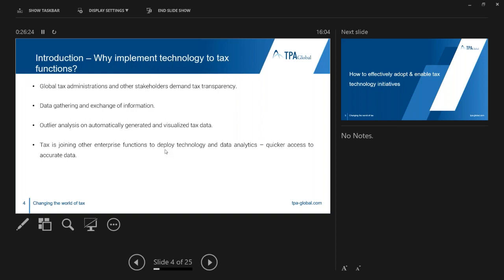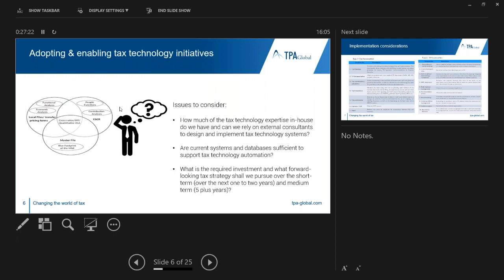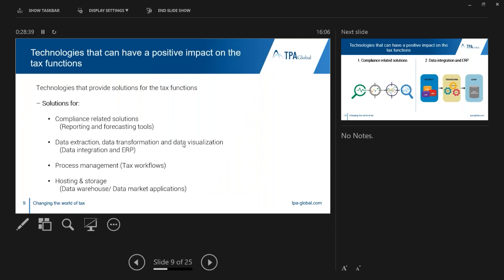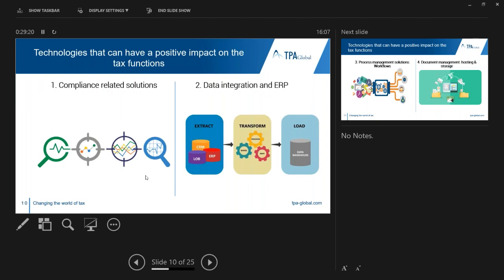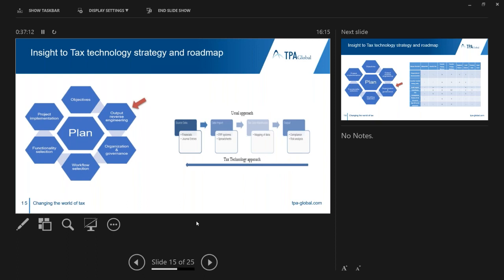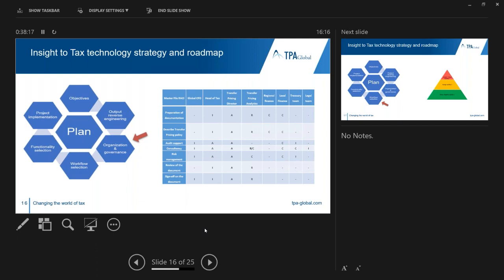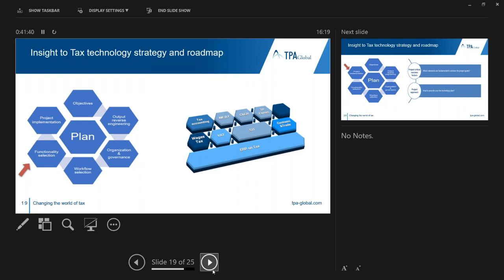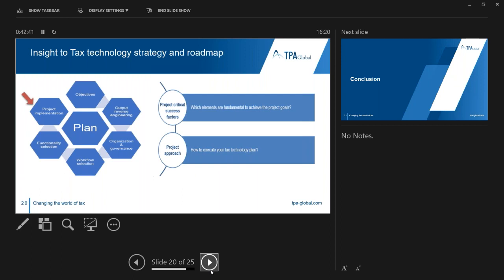"Tax Technology: Transforming Your Tax Functions To Gain Benefit From Technology"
Tax authorities are increasingly relying on technology for data gathering, exchange of information and analytics. Current digital systems can even provide real-time tax collections, re-conciliations and assessments. This means the pull-factor to digitalize as an MNE gets stronger by the day.

One of the benefits of automation is that it helps to avoid mistakes in calculations and other repetitive tasks. In order for companies to stay relevant they need to integrate/adjust those new technologies in their business model. Along with the implementation of the digitalization wave it is highly important that a company try to move from ‘Staying out of trouble’ to being ‘Fully in control’. In order to do that a thorough insight of the company’s roadmap is needed.
Key Highlights

The webinar will consider the following:

-    How to effectively adopt and enable tax technology initiatives;
-    The technologies which can positively impact tax functions; and
-    Insight to Tax technology strategy and roadmap.

Speakers

- Emily Dobbie, TPA Global, The Netherlands
- Maria Spiliotopoulou, TPA Global, The Netherlands